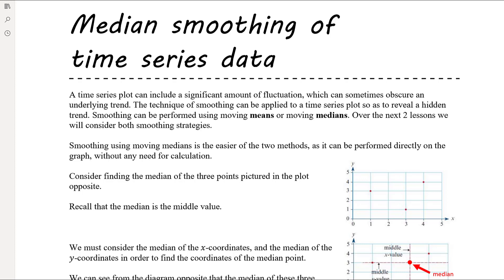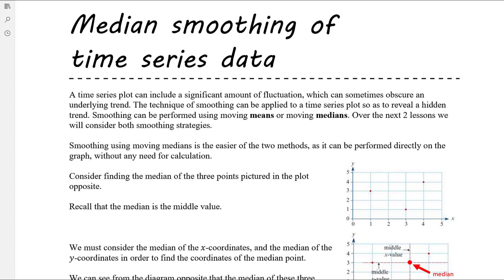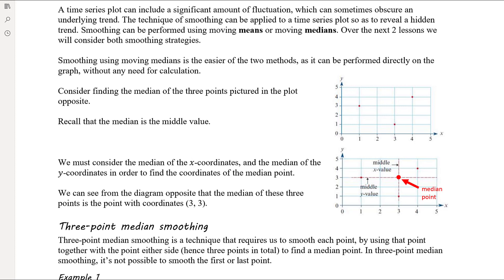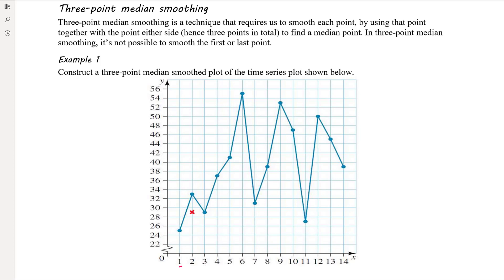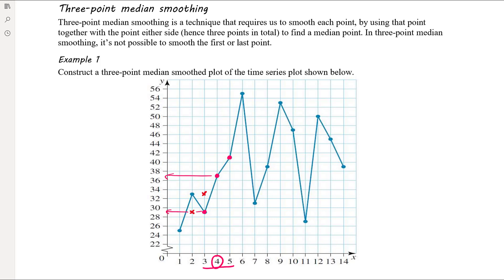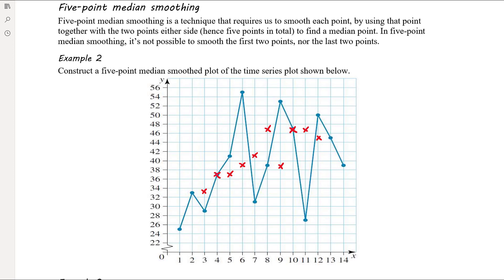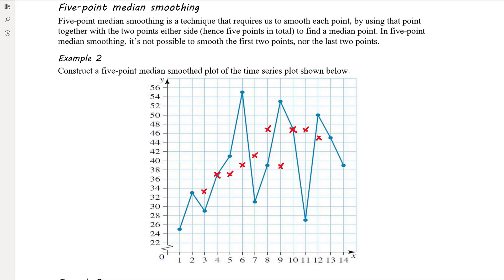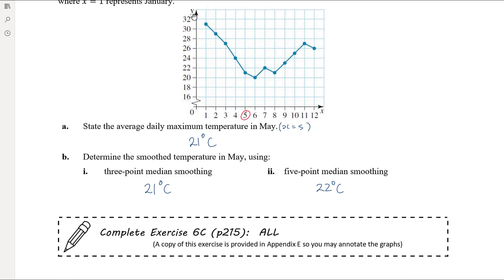Median smoothing of time series data | Unit 3 and 4 VCE Further Maths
My Year 12 VCE Further Mathematics class are currently almost finished the Data Analysis Core module. We use the Cambridge Essential Maths textbook and this is the third video covering content from Chapter 6: Time Series Data.

This video discusses how to smooth a time series plot using moving medians.

Note that some of the examples used come from the Maths Quest textbook for Further Maths. Throughout this video I make use of a TI Nspire CAS CX II calculator.